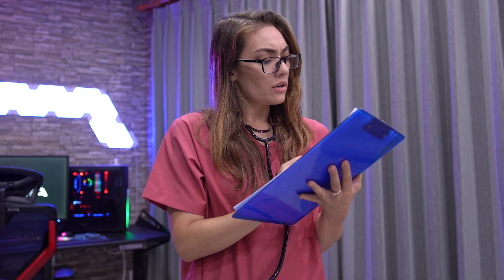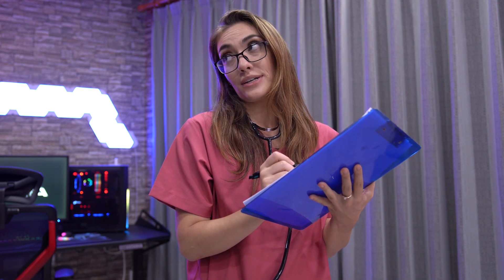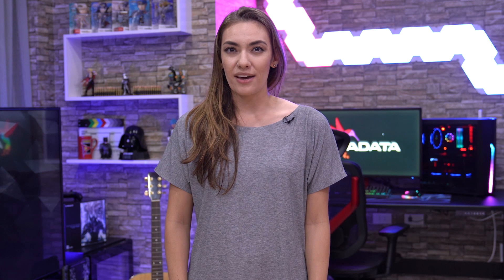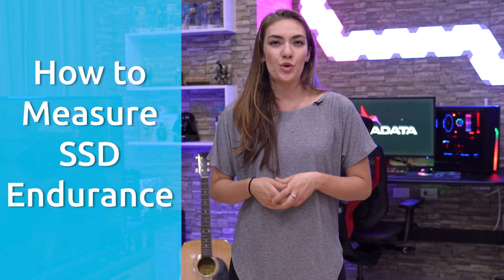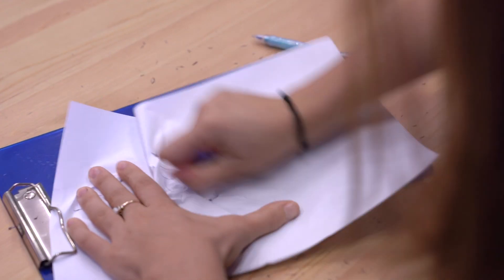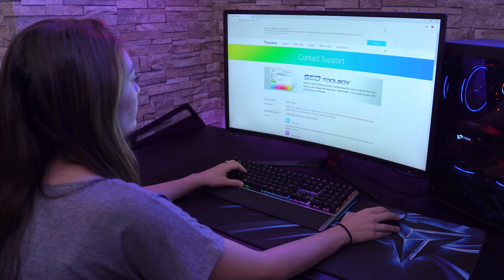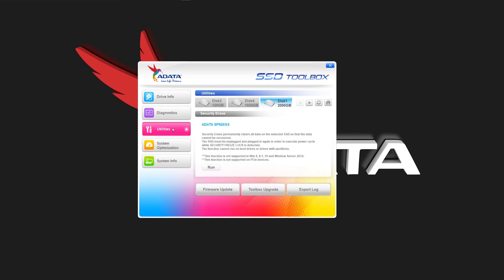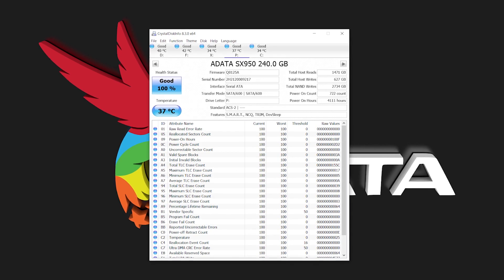SSD 101: Speeds, Endurance, and More – QuickTIPS Ep 6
Join QuikTIPS' resident techxpert, Luna, as she answers:
☑ How to Measure SSD Endurance?
☑ How to Understand the Meaning of Speed?
☑ Introduction of SSD Examination Tool